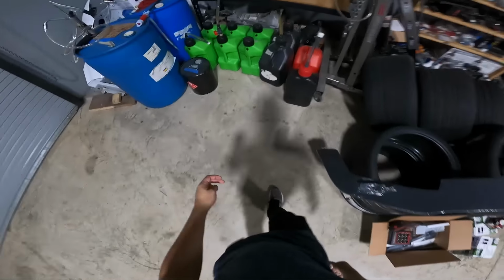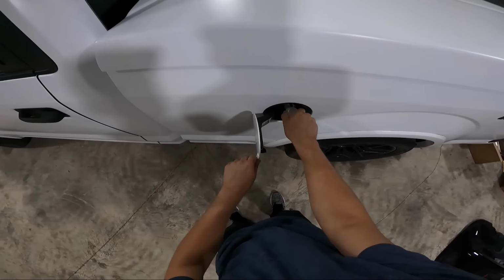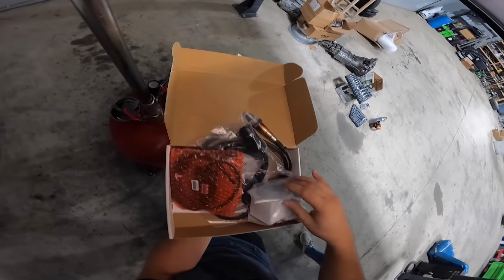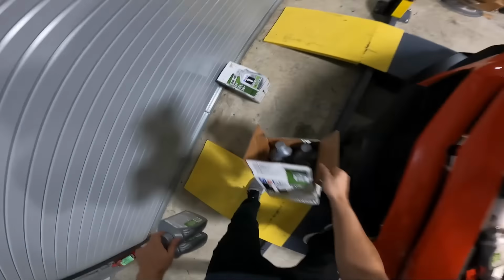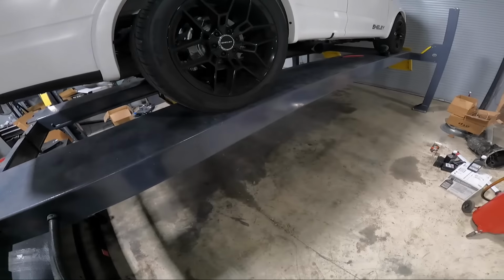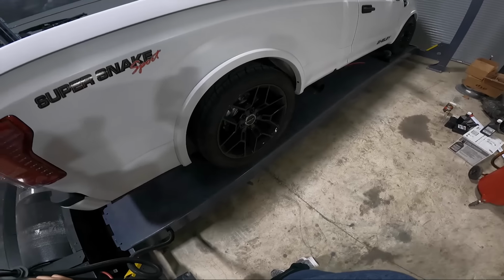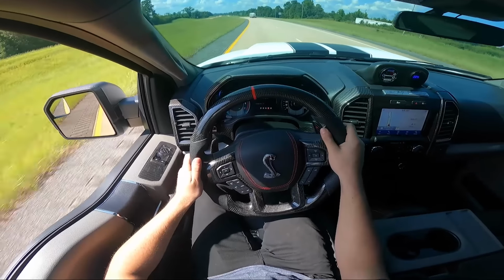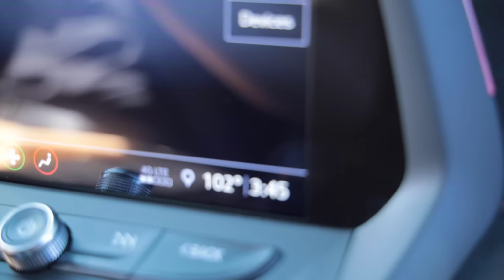Straight Piped ZL1 Camaro vs World's First Twin Turbo Shelby F150!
Hank the Twin Turbo Shelby F150 & Captain the ZL1 Camaro go head-to-head for the first time since Hank's twin turbo install!! I've got some plans for Captain so before any changes are made we have to get a baseline race in so we can see how much faster he gets!

Use code "itsjusta6" and get free upgraded ground shipping with The Retrofit Source or,
use code "justa6" and get a free unboxing pocket knife from The Retrofit Source! -